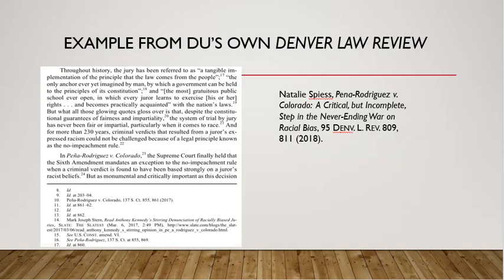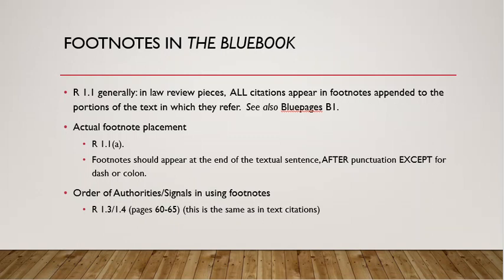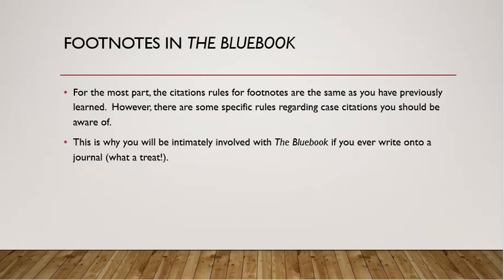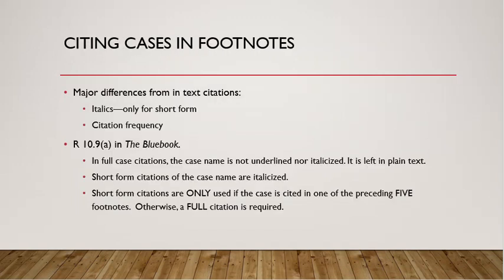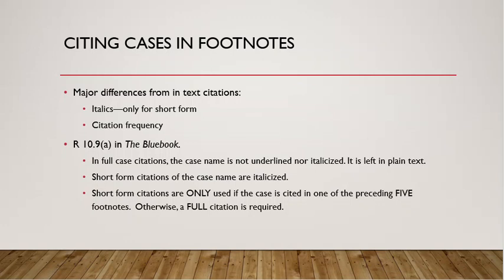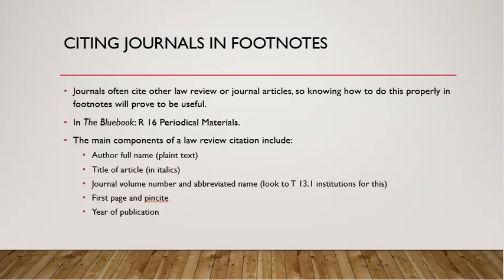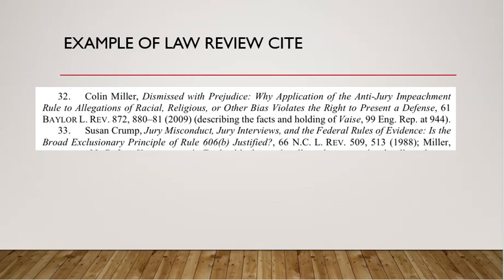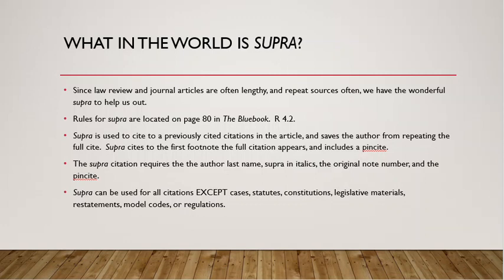Footnotes in Academic Writing